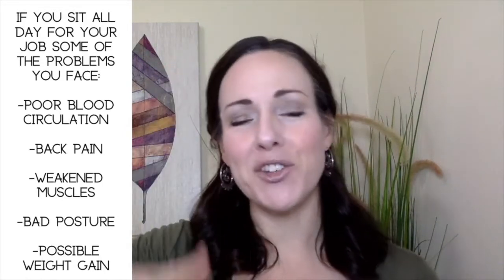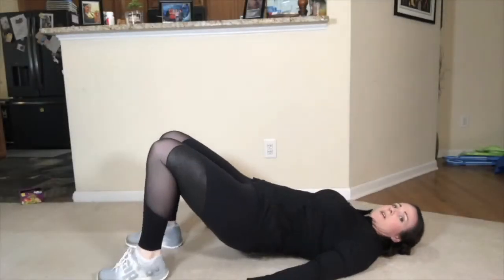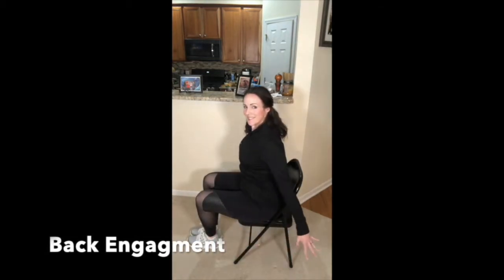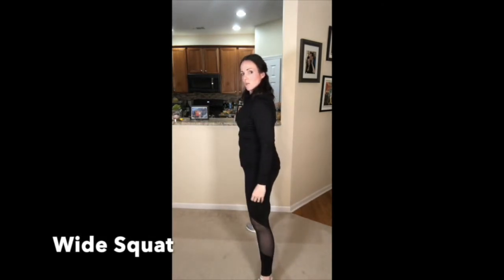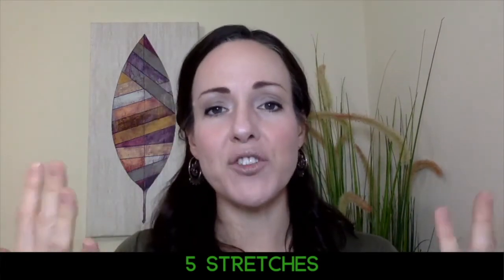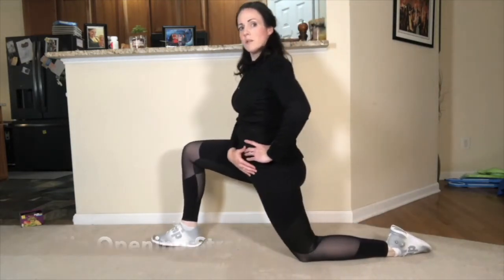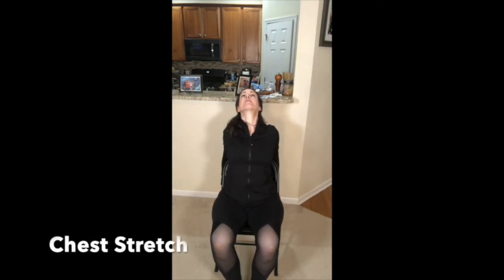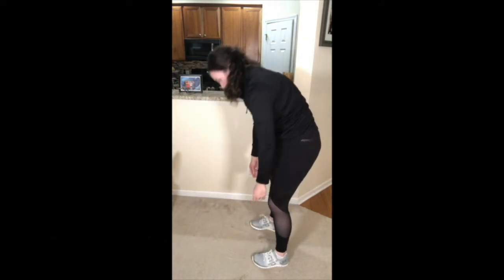10 Exercises/ Stretches to Relieve upper and Lower Back pain from Sitting Too Much!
You can't help it.  You work at a job that requires you to sit for prolonged hours and now you are suffering back pain, bad circulation, bad posture causing headaches and overall feeling of depression or lethargy.   In this video I will breakdown 5 Exercises designed to help people who sit all day regain strength in overstretched areas of the body and 5 Stretches to help relieve the tight muscles that are constantly being engaged.
5 Exercises:
Dead Bug
Hip Lifts
Fire Hydrants
Back Shrugs and Lat PullDowns (W's)
Wide Squat

5 Stretches:
Hip Flexor Stretch
Spinal Twist
Chest Stretch
Standing Cat Cow
Forward Fold

Do each one of these for 30-60 seconds twice a day.  The example exercise is in this video.

Sarah is an Online Weight Loss Specialist and Health Coach who guides Clients all over the world utilize small doable habits to achieve their healthy happy fitness goals.  She does this video series every week on a new topic to help spread awareness and knowledge to anyone that wants to hear it.

QUESTIONS?